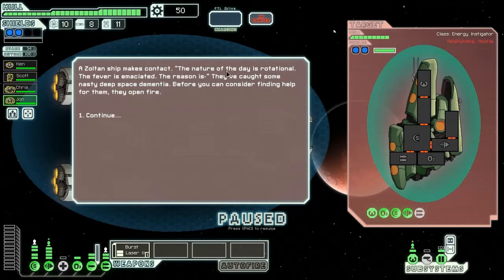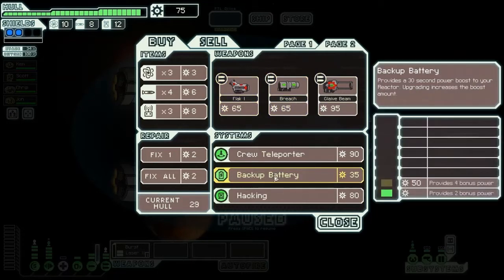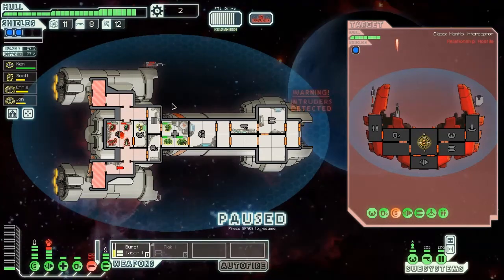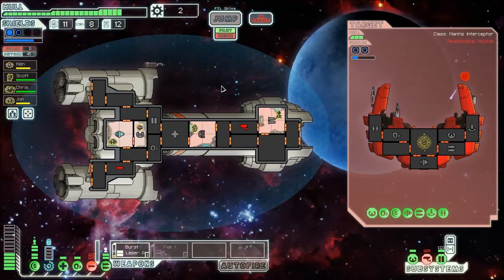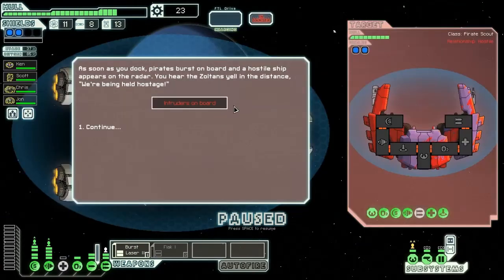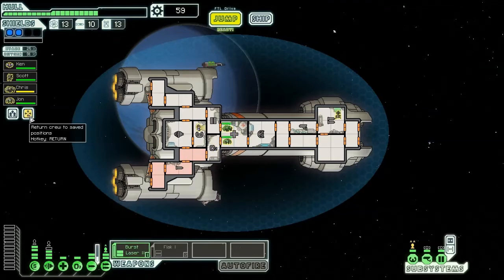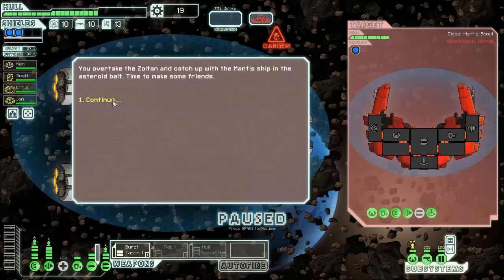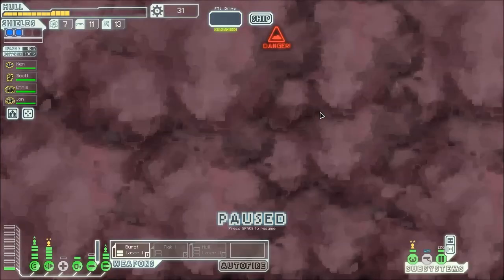Let's Play FTL P19 We're Being Boarded!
Welcome back to Let's Play FTL Advanced Edition! This time we'll be sailing through the galaxy with the Federation Ship: The Osprey! Ken, Chris, Scott, and Jon all on one ship, it's time to save the world! I think we're doomed.